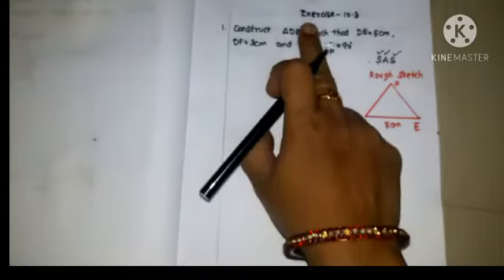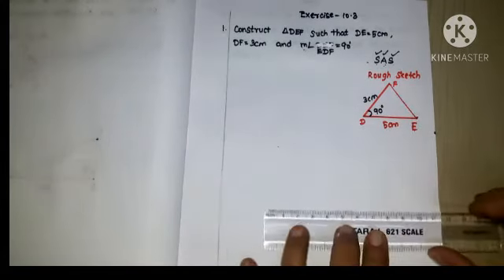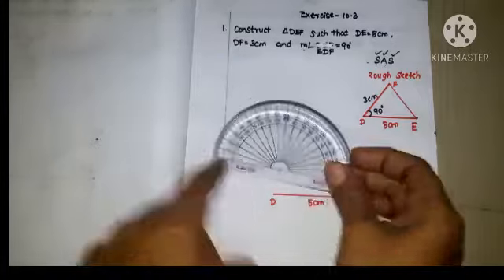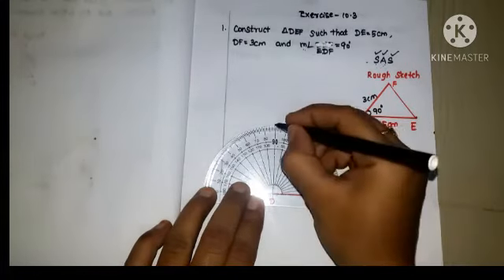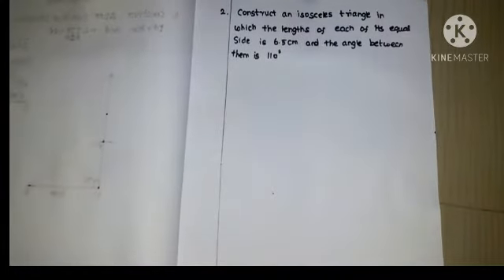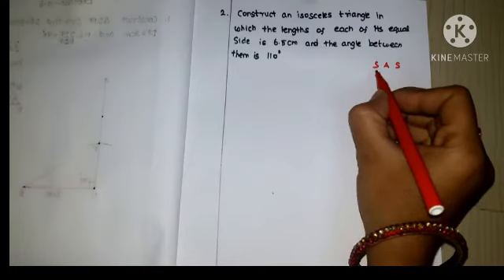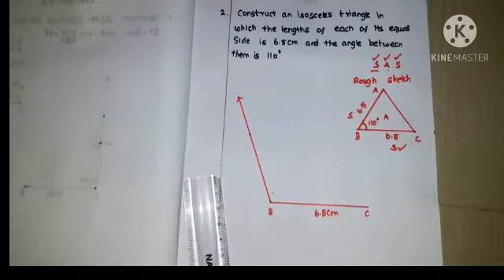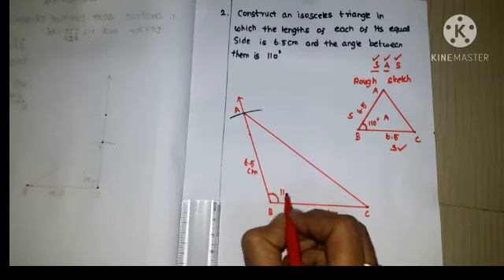Class-7 PRACTICAL GEOMETRY Exercise -10.3